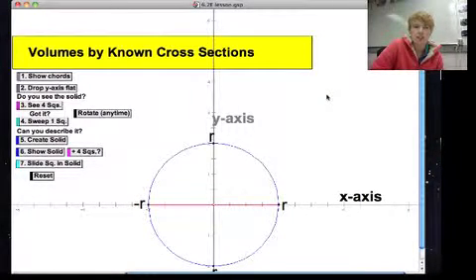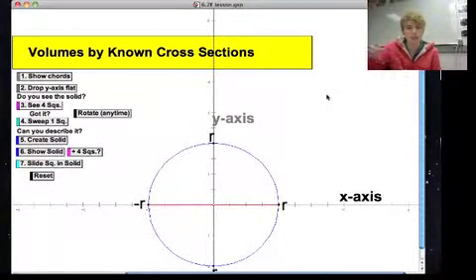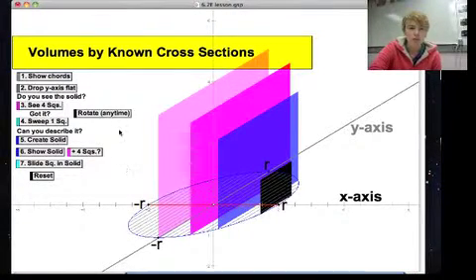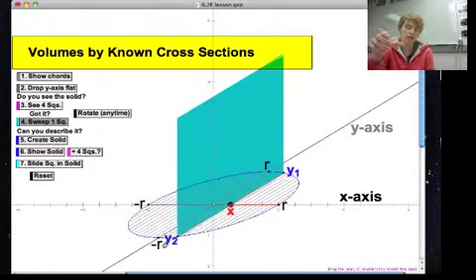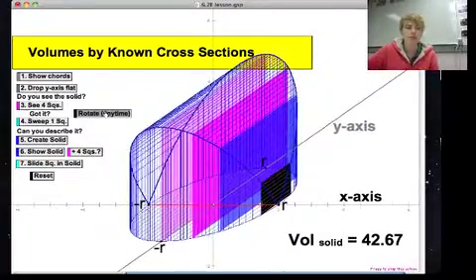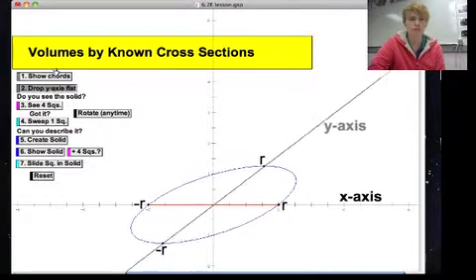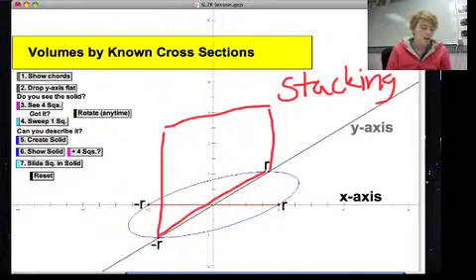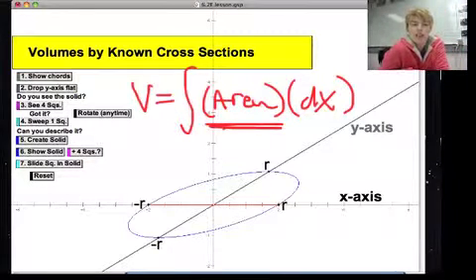6 2E Visualizing Cross Sections